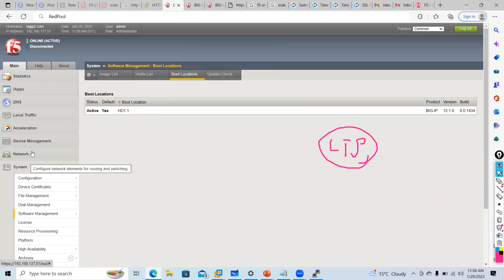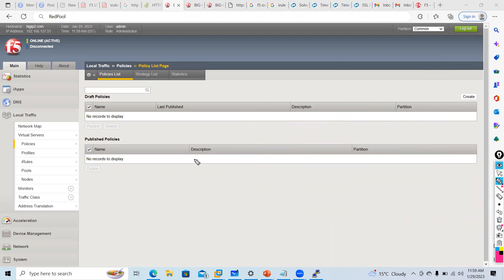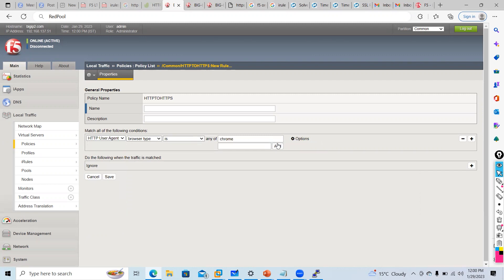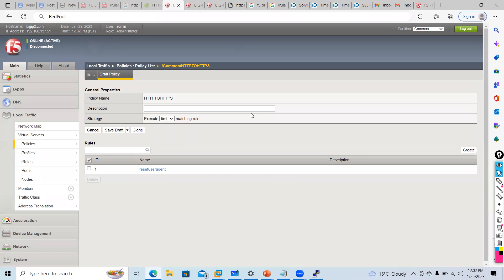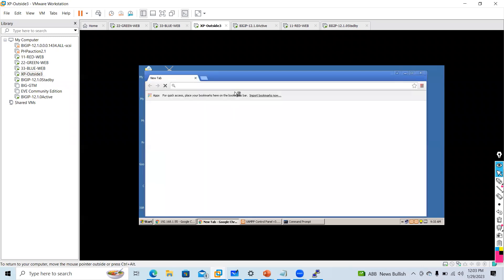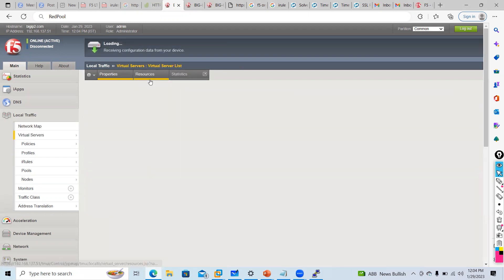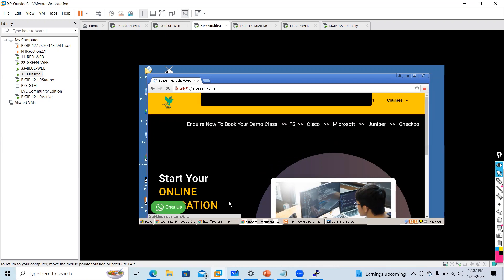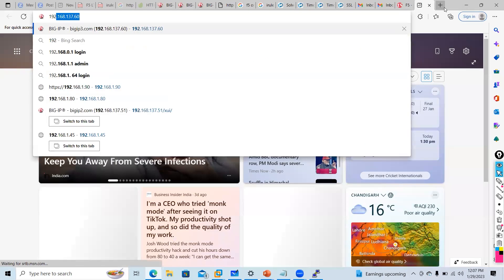Lecture 8: F5 LTM iRules vs Local Traffic Policies || F5 LTM Interview Series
In this video, we compare F5 LTM iRules and Local Traffic Policies. Learn the differences and similarities between these two traffic management solutions and find out which one best fits your network needs. Discover the pros and cons of both options and get a better understanding of how they can be used to improve your network security, performance, and scalability. Watch now to make an informed decision on which solution is right for you

To buy the full course of F5 LTM, GTM and ASM, kindly click on the link given below

OR

OR

We have launched our application. You can download in your mobile phone using the below link.

✨Queries Solved✨

siants
skilled inspirational academy
F5 LTM iRules comparison
Local Traffic Policies comparison
F5 LTM Interview Series
F5 LTM iRules vs Local Traffic Policies
F5 LTM traffic management
Local Traffic Policies configuration
Difference between F5 traffic management solutions
F5 LTM iRules vs Local Traffic Policies comparison
Local Traffic Policies vs F5 iRules
Comparing F5 traffic management solutions
F5 LTM Career Insights
F5 LTM expert Interviews
Free F5 LTM training

✨Hashtags✨